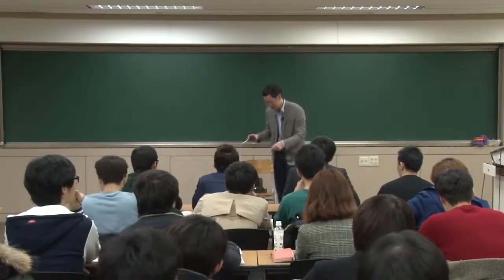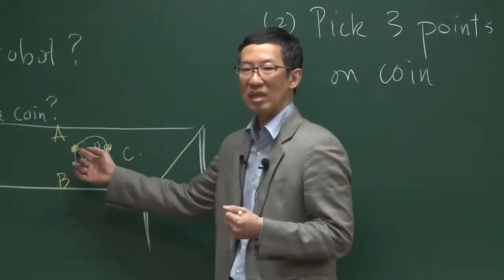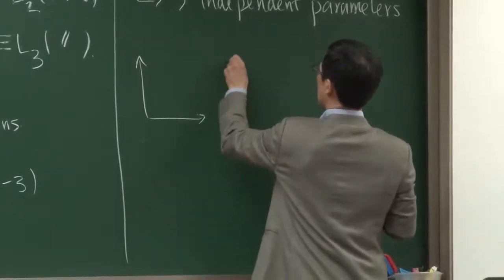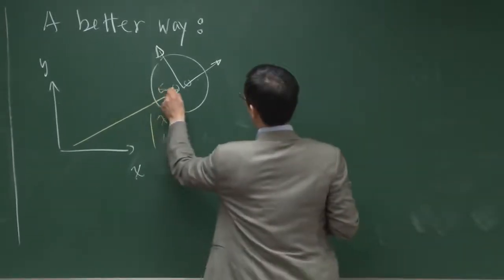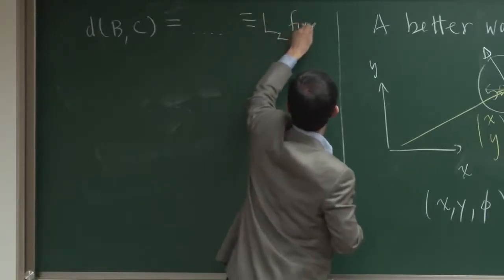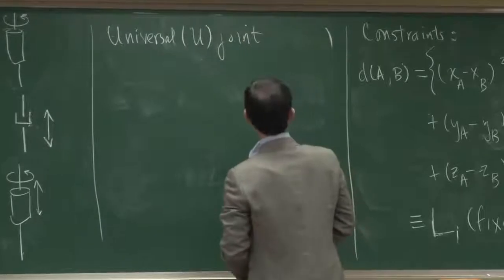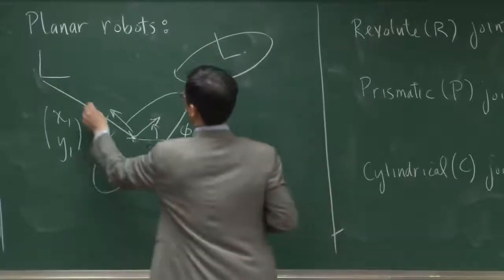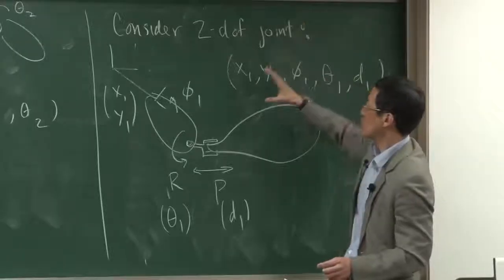机器人学03 构型空间configuration space01